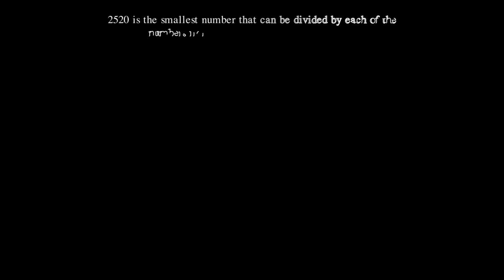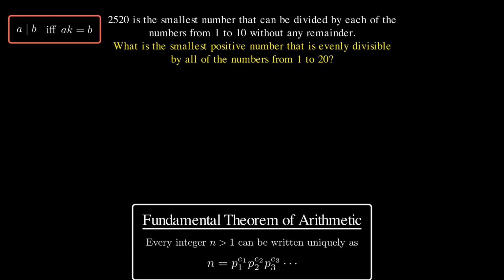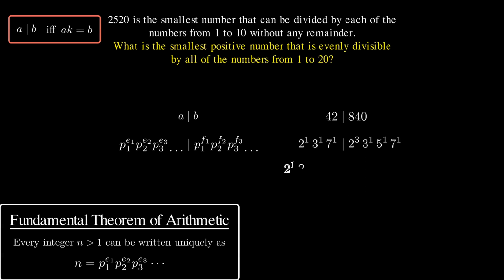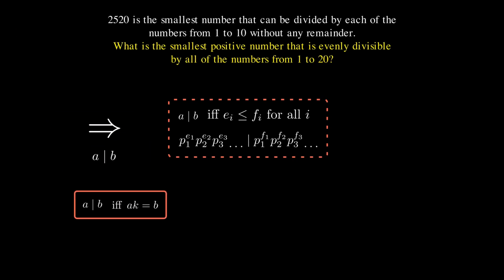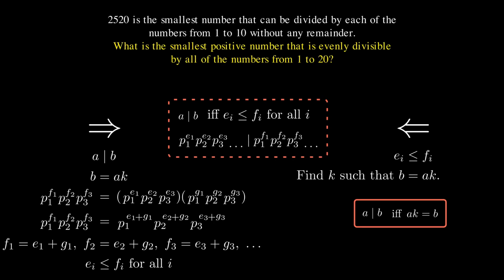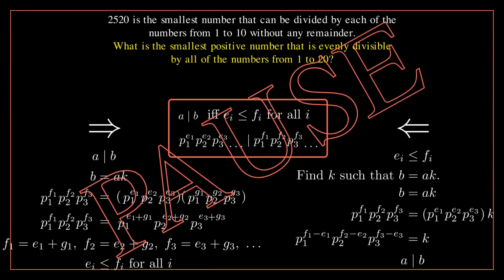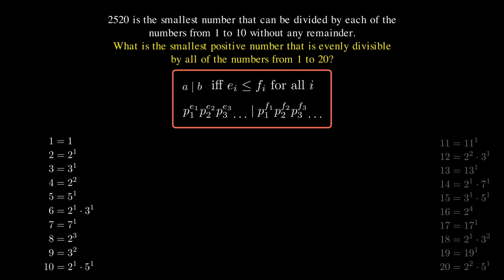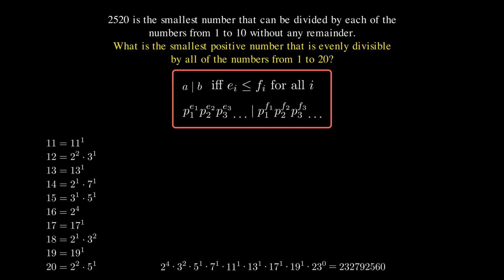Project Euler Problem 5. Smallest number that is evenly divisible by the numbers from 1 to 20.